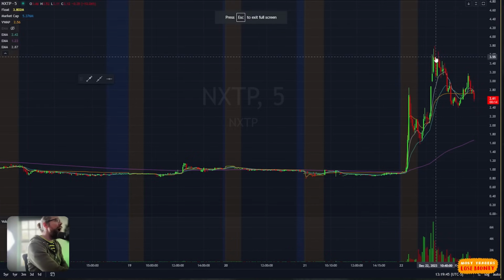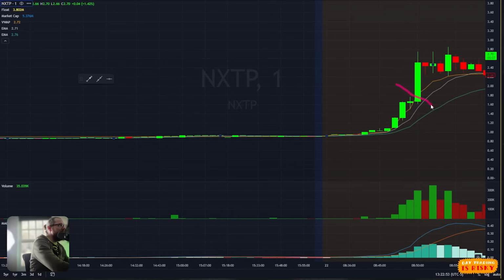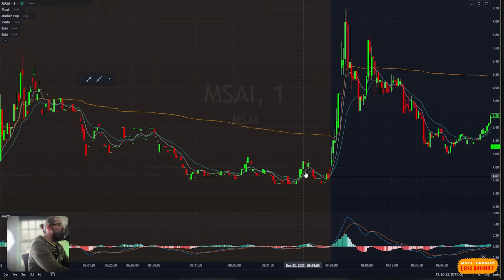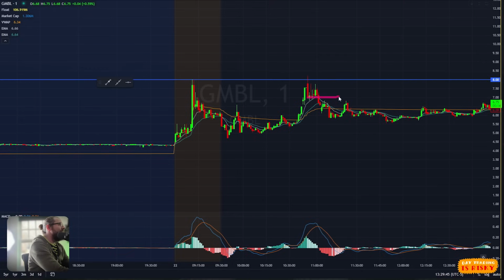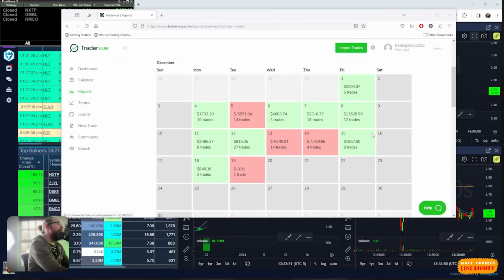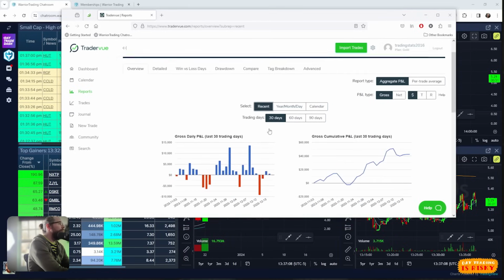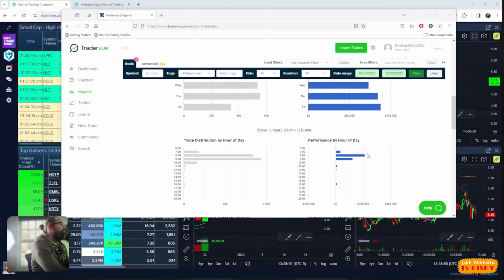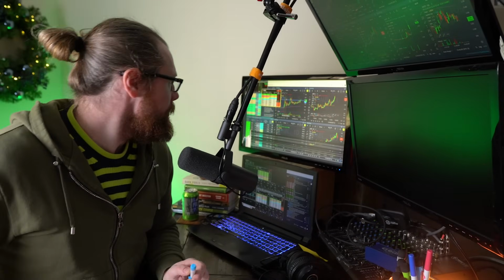$NXTP +212% +$5k